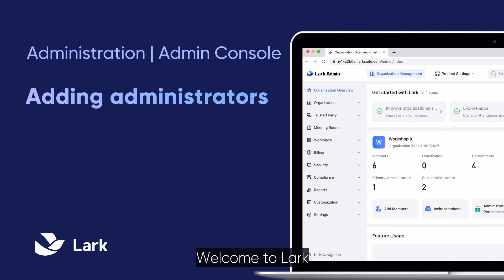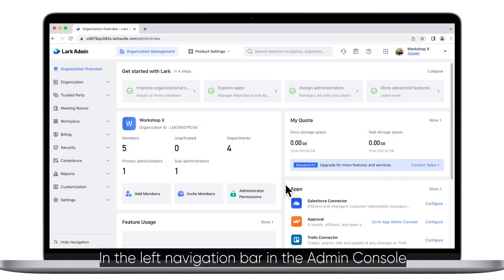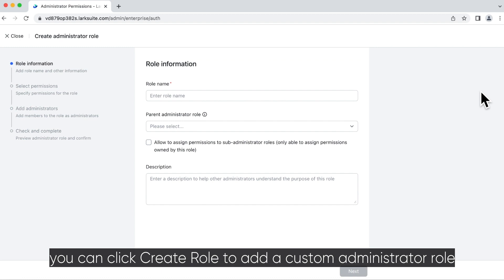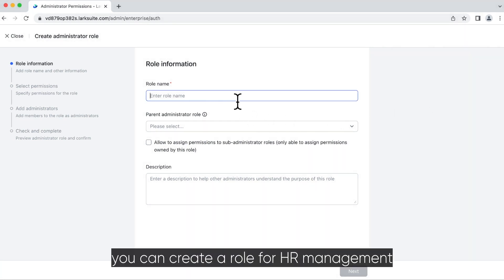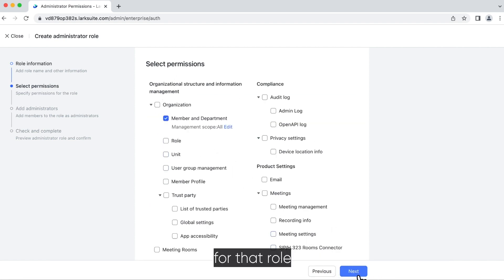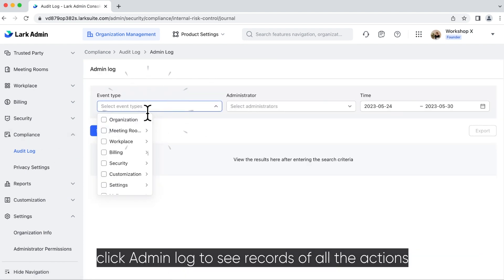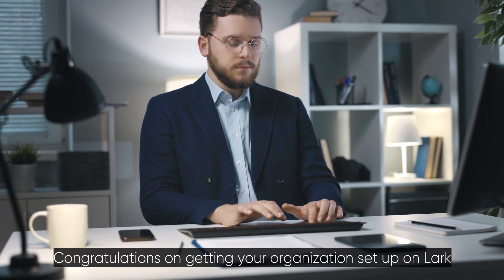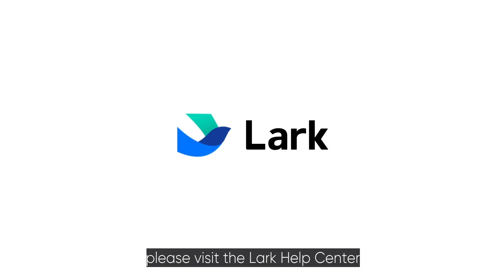Lark Admins | Adding administrators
Welcome to Lark.
Congratulations on setting up your departments and adding members. In this video, we will demonstrate how to add administrators. Let's take a look together!